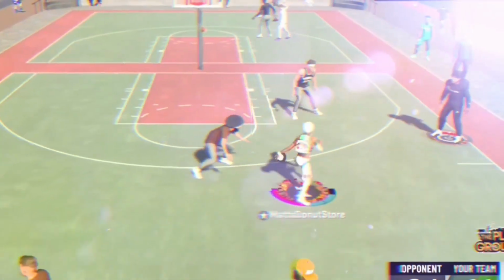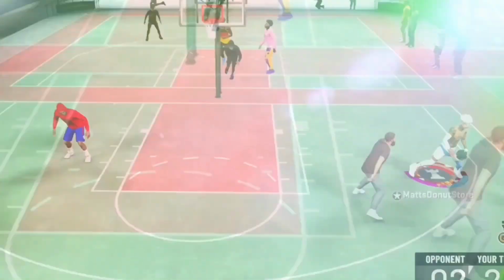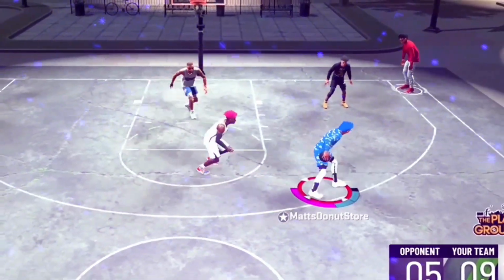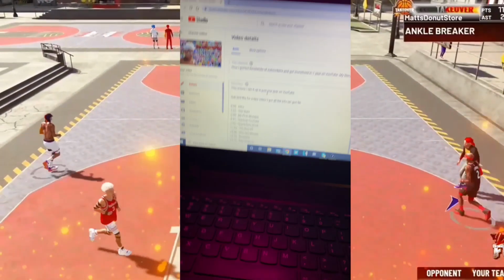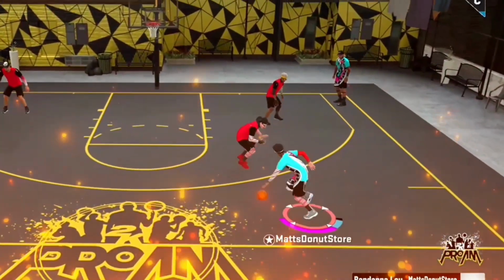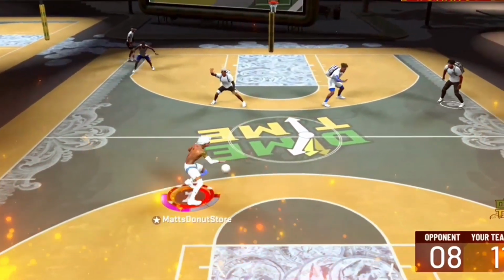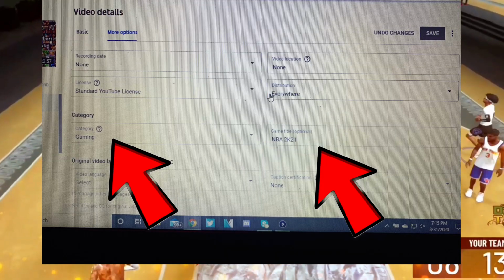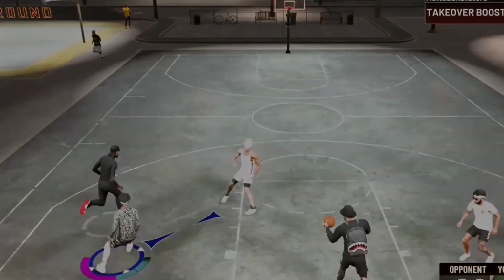HOW TO BLOW UP ON YOUTUBE FOR NBA 2K21! GET MONETIZED IN ONE YEAR AND GAIN THOUSANDS OF SUBSCRIBERS!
LETS EAT 2K21

0:00 - Intro
1:00 - Thumbnails
5:53 - Making Videos
10:01 - How To Upload
13:41 - Getting Monetized
16:08 How To Grow Your Channel

- NBA 2K20 BECOME A DRIBBLE GAWD